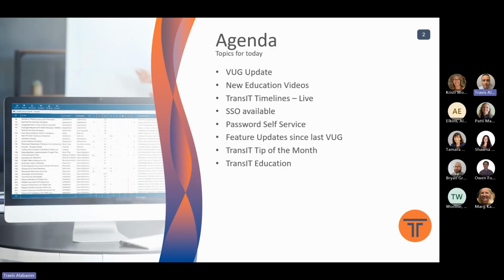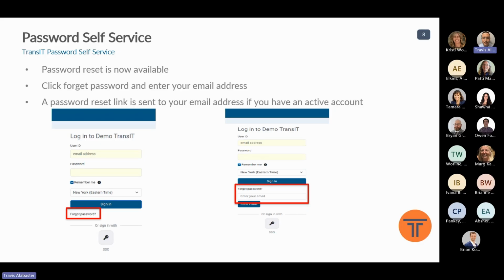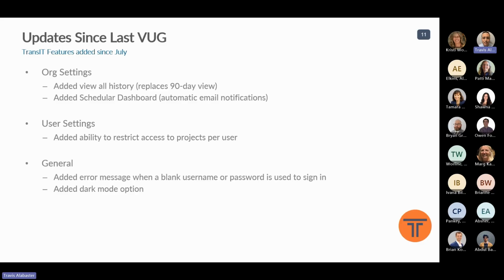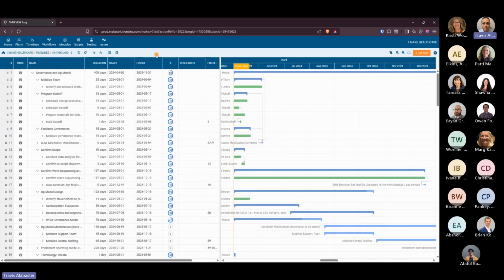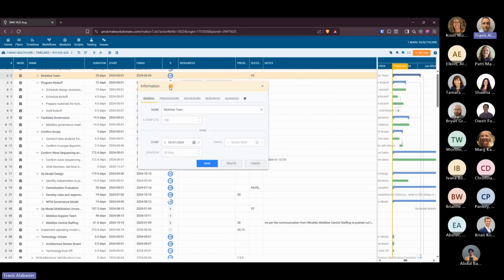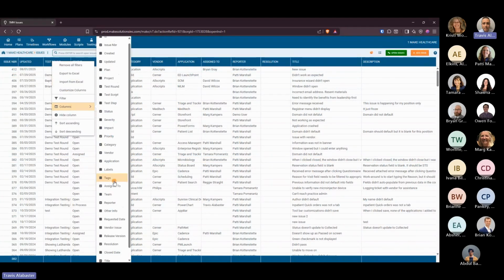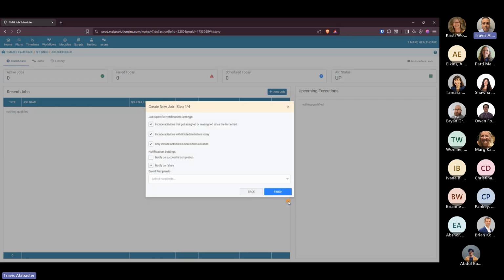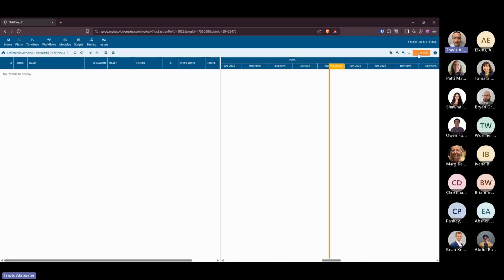TransIT Virtual User Group Lunch'n'Learn 2025/08/15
This month we had a number enhancements deployed in TransIT.

This month's features include:

Timelines is Live!
SSO is now available
Self service password reset

Home
- Added your steps left and total steps left for entire test round columns

Plans
- Added ability to add custom bookmarks and filters

Timelines
- Added default calendar displaying weekends and default day 8 hours

Scripts
- Added ability to filter on Module column
- Added right click find and replace to Script Steps page
- Added a toolbar search to find words in a Script
- Added Position log in information on Scripts steps page

Issues
- Added Labels & Tags to New Issue window
- Added ability to include Labels & Tags for Bookmarks
- Added pop out window when updating Issue Severity/Impact and Vendor/Application and Vendor/Application
- Added Org Setting Icon for each field window
- Added ability to follow issues
- Added ability to remove or add a user to follow or unfollow an issue
- Added custom columns on Issue Dashboard (user preferences override hide/unhide columns)
- Added Test Script & Test Step columns on Issue Dashboard
- Added ability to sort on Labels and Tags
- Added ability to import Issues from Excel
- Added paste from clip board inside comments to be a clickable image

Org Settings
- Added view all history (replaces 90-day view)
- Added Schedular Dashboard (automatic email notifications)

User Settings
- Added ability to restrict access to projects per user

General
- Added error message when a blank username or password is used to sign in
- Added dark mode option